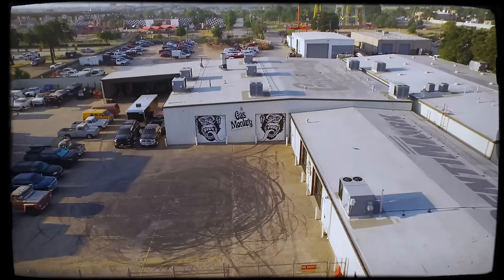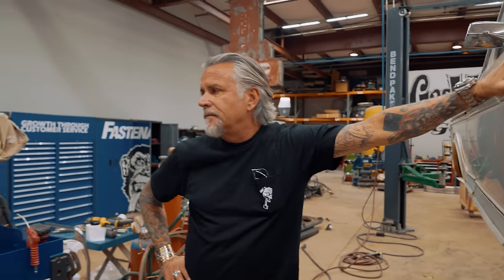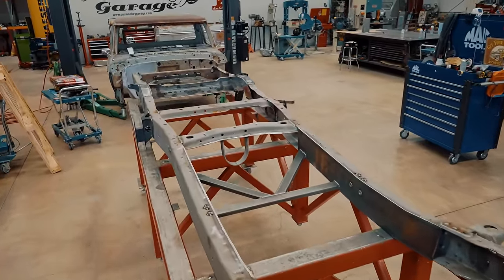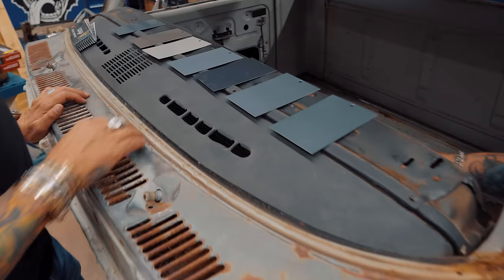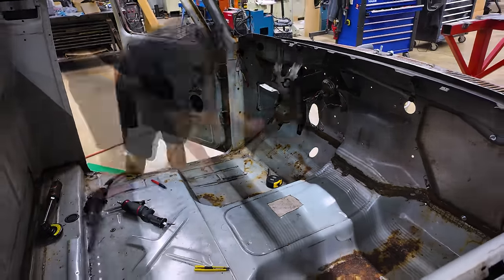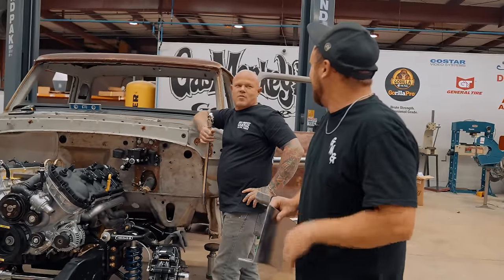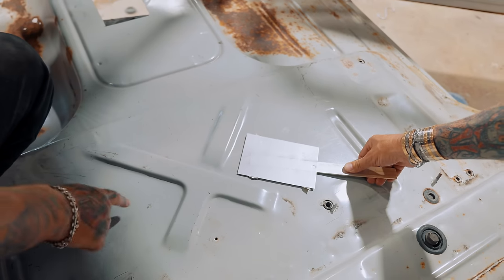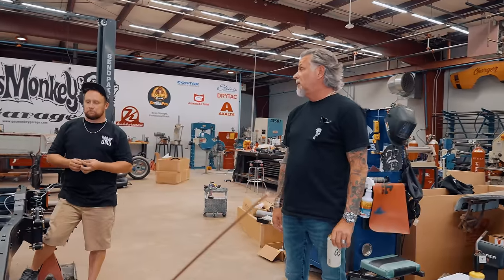Building the Ultimate Ford F100 Truck | EP 2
The 1979 Ford F100 build chosen by our fans is off and running and the monkeys are on their way into turning this old Patina driver into an absolute TIRE SHREDDER powered by a 785 HP Coyote Engine! Join us on this journey as we explore the passion, dedication, and artistry behind the custom build of our 1978 Ford F100. Whether you're a classic car enthusiast, a gearhead, or simply couldn't find anything better to watch, Sit back, Crack a cold one and GET YOU SOME OF THAT.

Don't miss out on the magic as Gas Monkey Garage revives history, one bolt at a time.

Dodge Demon 170 Giveaway Is LIVE | Win This One Of A Kind Monster + Cash ➡️